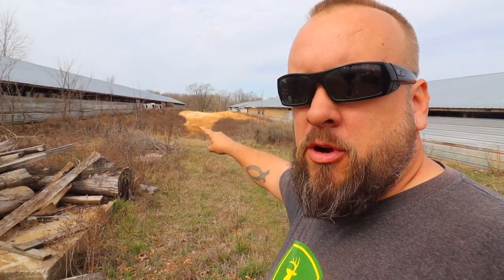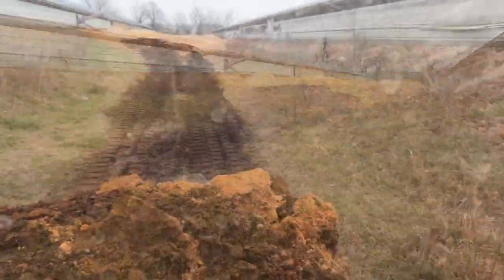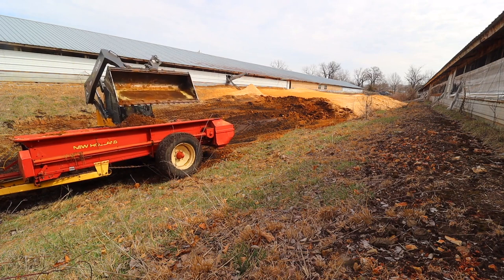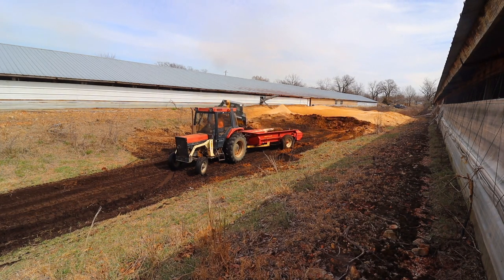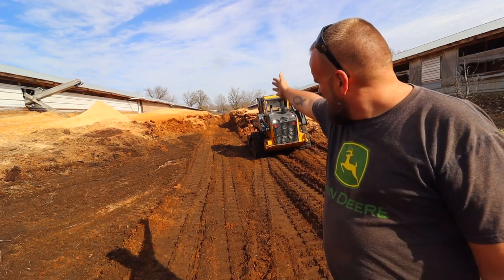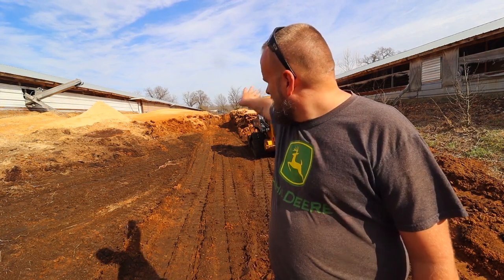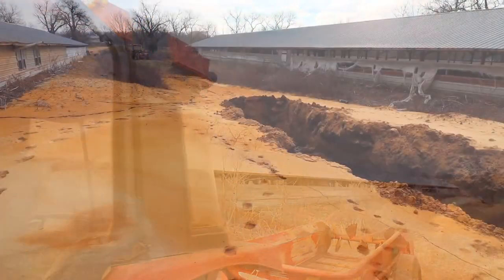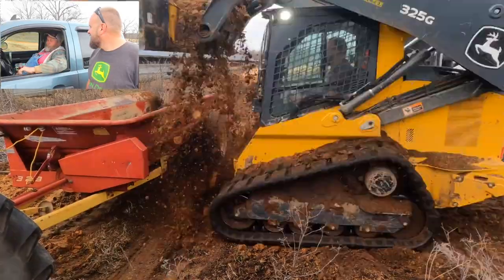Spreading 100 Tons of Sawdust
dealing with sawdust in a sawmill business